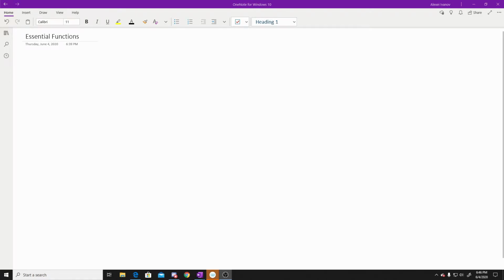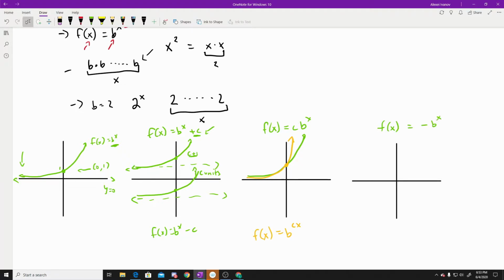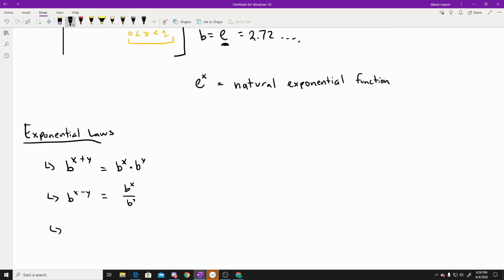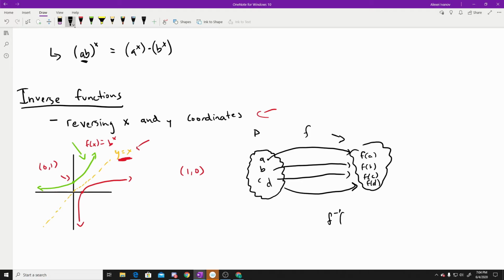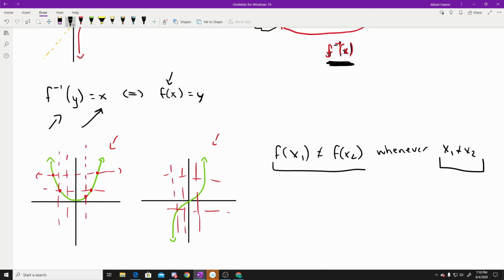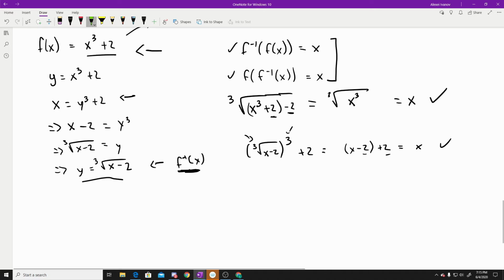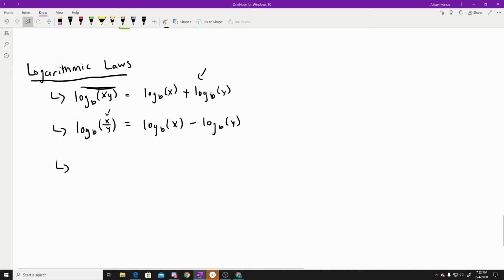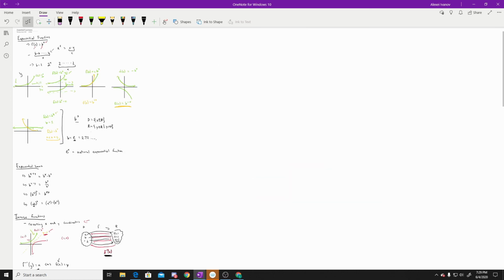Calculus 1 | Essential Functions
Welcome to my Calculus 1 Series where I talk about all the fundamentals of Calculus 1. In this video I go over the essential functions needed for calculus.